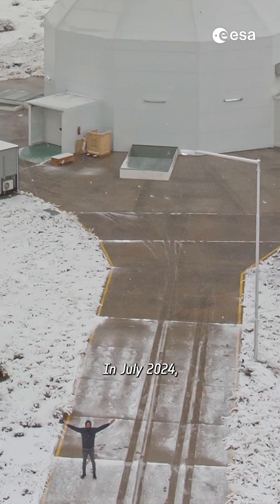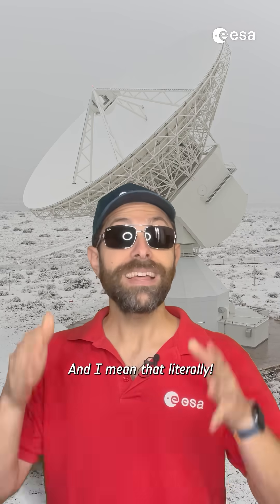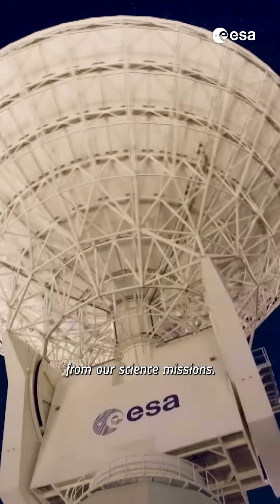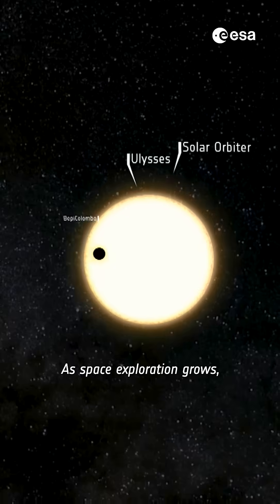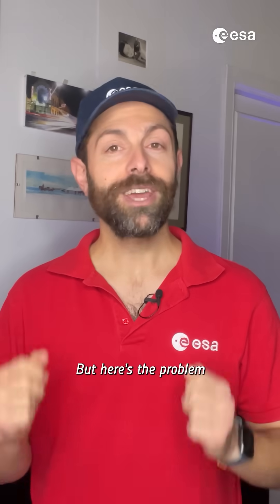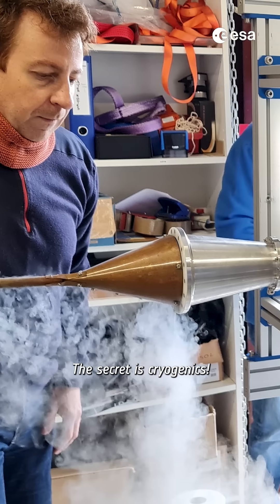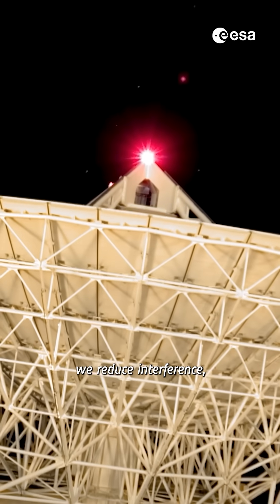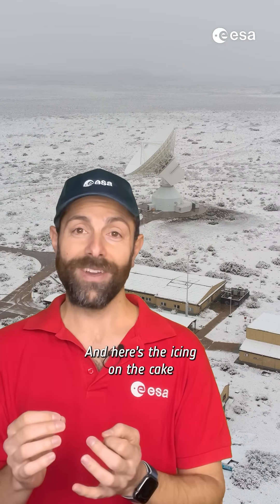Space communication got a whole lot cooler! ❄️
In July 2024, our Malargüe station in Argentina completed a super cool upgrade—literally! By chilling its antenna feed to -263°C using cryogenic tech, it can now handle up to 80% more data from missions like Juice and BepiColombo.

With more data, clearer signals, and cutting-edge tech, our ground stations are ready for the future of space exploration.

📸 ESA / Filippo Concaro